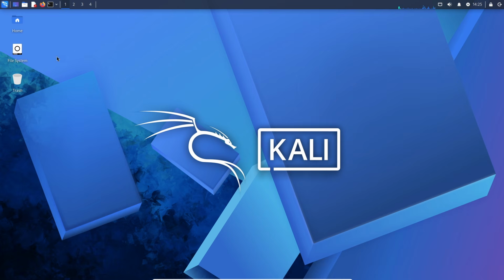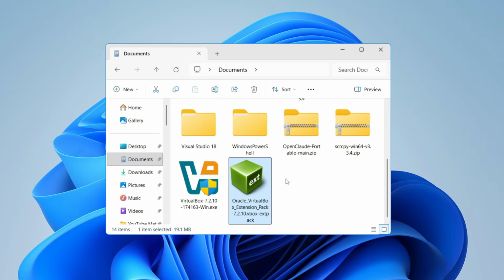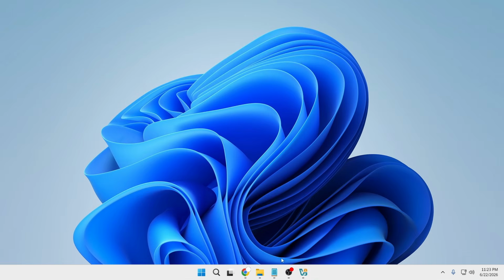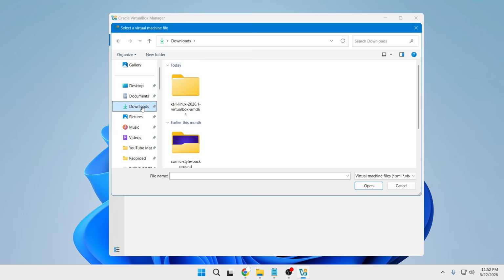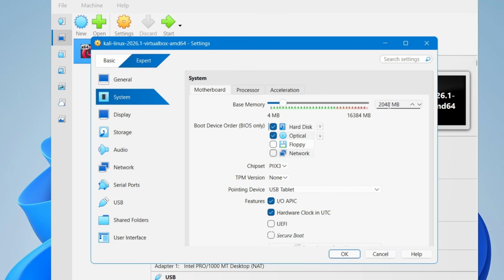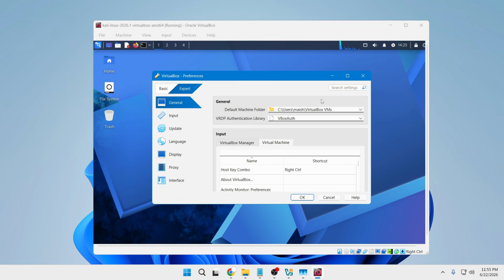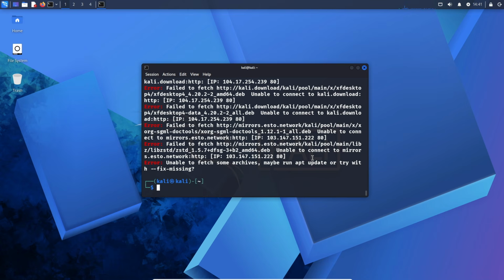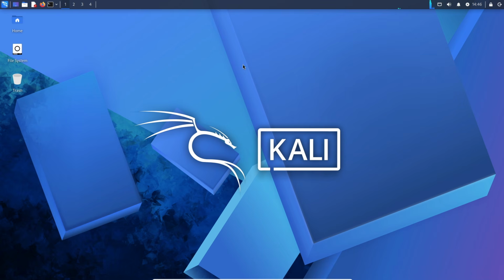How to Install KALI Linux 2026.1 in Virtualbox - *NEW* Step by Step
Install the latest version of KALI Linux on VirtualBox in Windows 10 or 11

Command to install the guest edition
sudo apt install -f --reinstall virtualbox-guest-x11

▬▬▬▬▬▬▬▬▬ஜ۩۞۩ஜ▬▬▬▬▬▬▬▬▬
▬▬▬▬▬▬▬▬▬ஜ۩۞۩ஜ▬▬▬▬▬▬▬▬▬

☑ Watched the video!
☐ Liked?